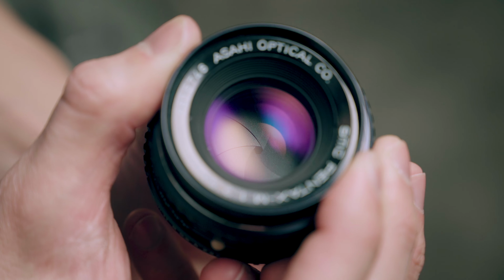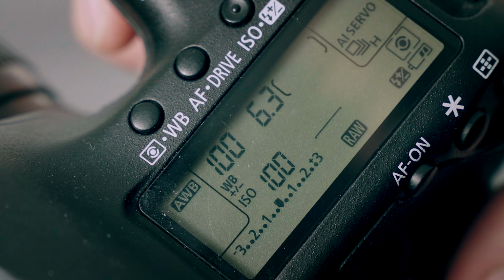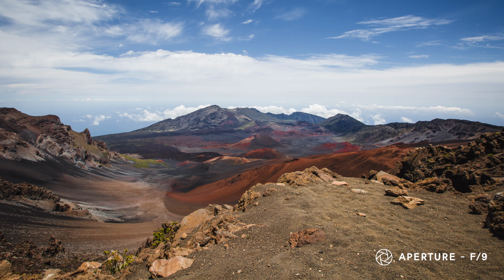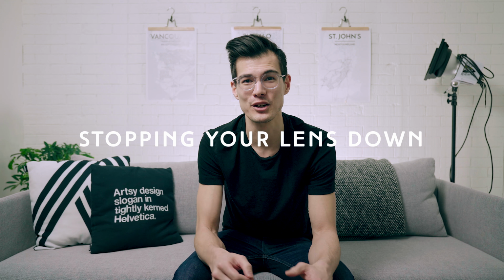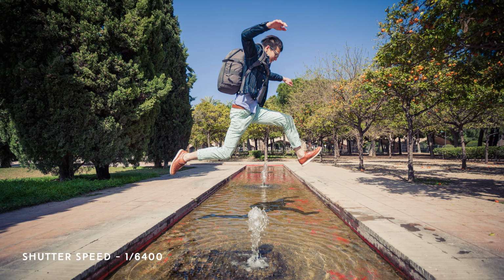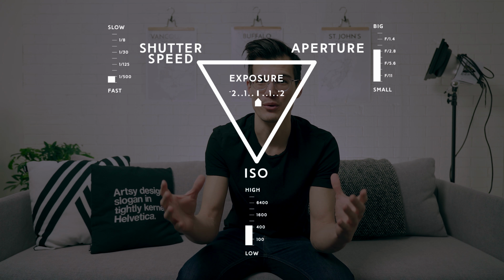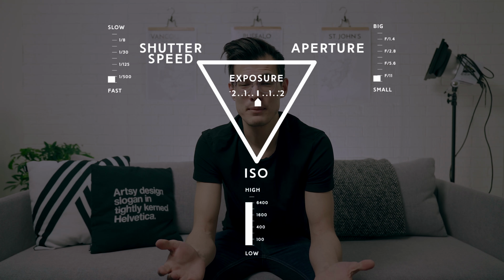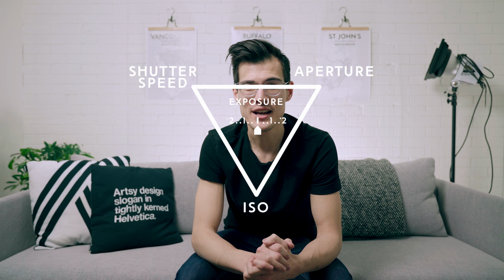Exposure Made RIDICULOUSLY Simple - Aperture, Shutter Speed, ISO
We are firm believers that if you understand your gear, how your camera works and all the settings, it will make you a better photographer or film maker. Today we're talking about the basics. Aperture, shutter speed, ISO, what do they all mean, how do they relate, and how do they change your image.

Gear:
Sony a7sII